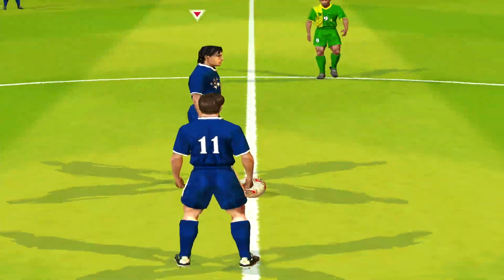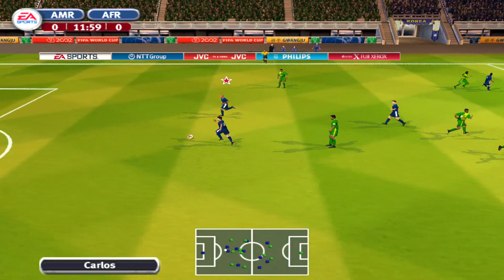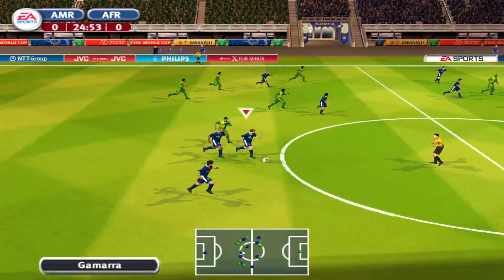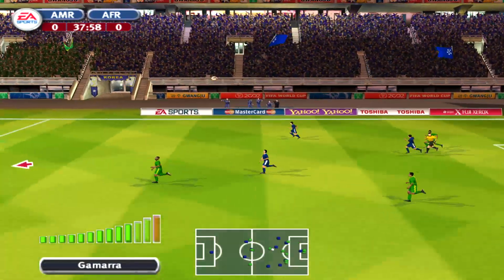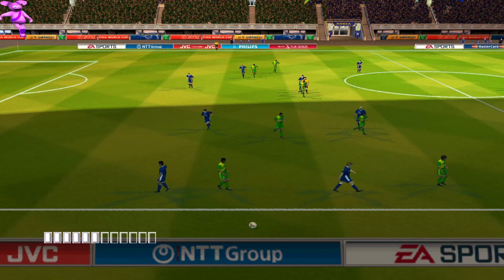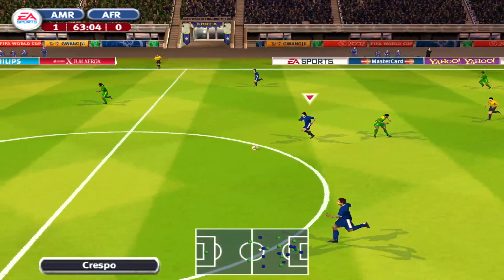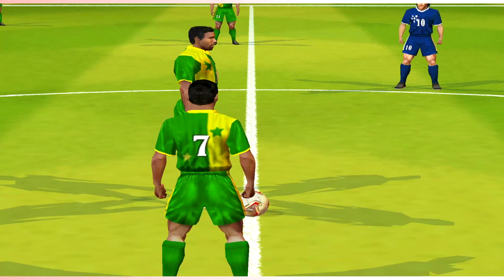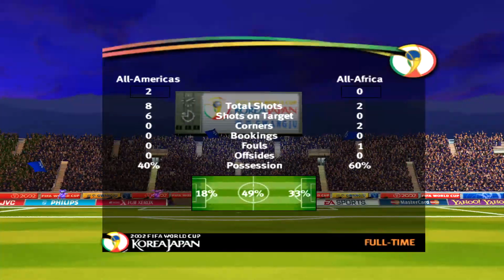[PC] | FIFA WORLD CUP 2002 | ALL-AMERICAS TEAM VS ALL-AFRICA TEAM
2002 FIFA World Cup, sometimes known as FIFA World Cup 2002, is the second EA Sports official World Cup video game and tie-in to the 2002 FIFA World Cup, released for GameCube, Microsoft Windows, PlayStation, PlayStation 2 and Xbox. It was developed by EA Canada and Creations, with Intelligent Games assisting the development of the PC and sixth-generation console versions, with additional assistance from Tose Software for the GameCube version. The game was published by EA Sports in North America and Europe and published by Electronic Arts Victor in Japan. The GameCube version is a launch title for the system in Europe.